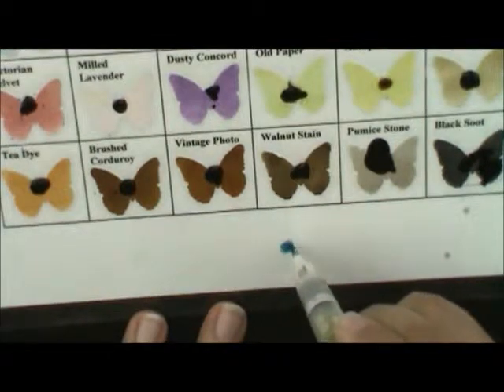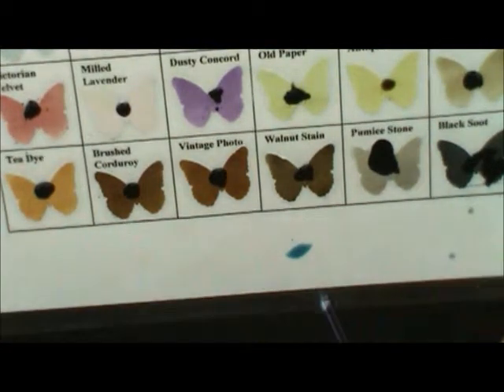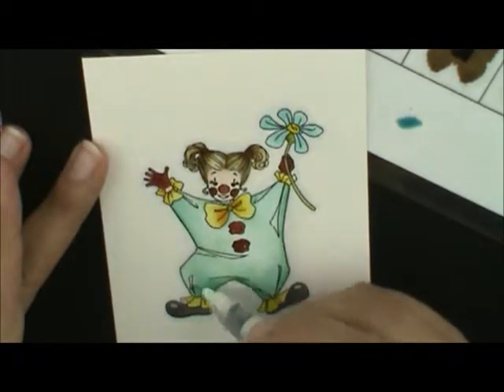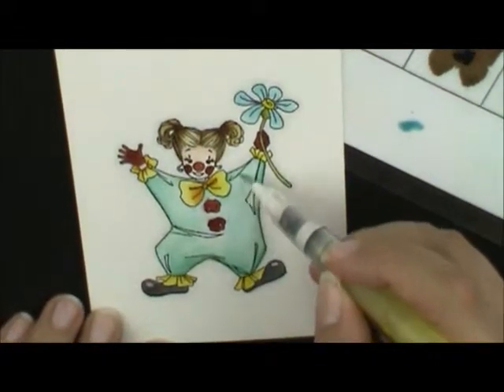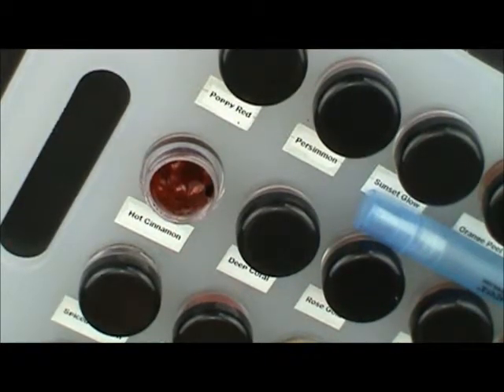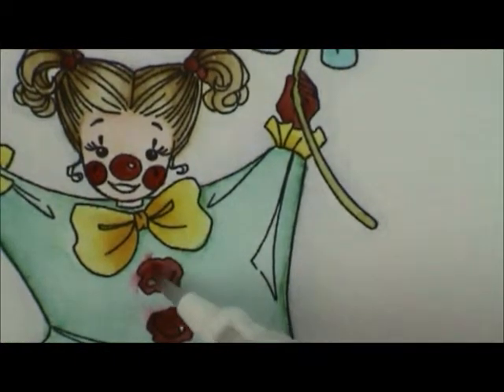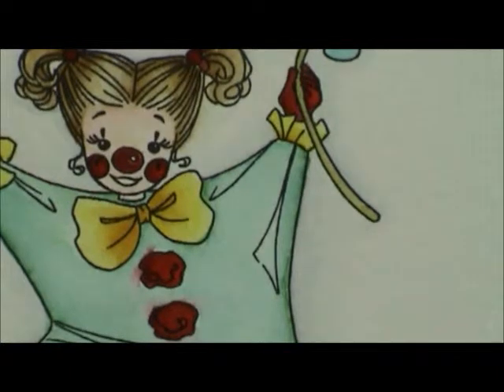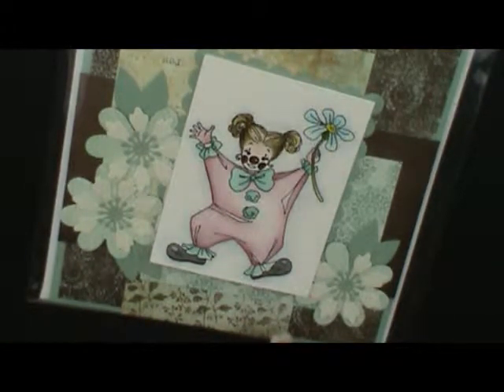Clowning Around: Special Addition Twinkling H2O's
Coloring November's Water Coloring Card Kit from Heather's Hobbie Haven featuring Belle's n' Whistles stamp Clowning Around.